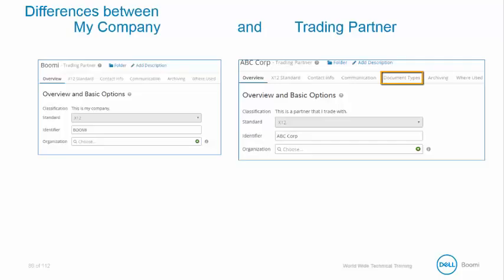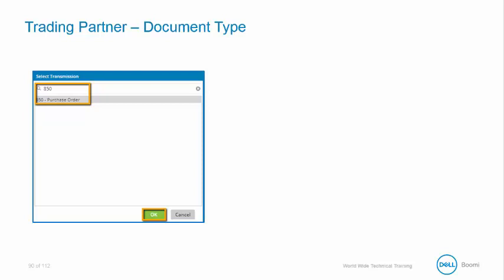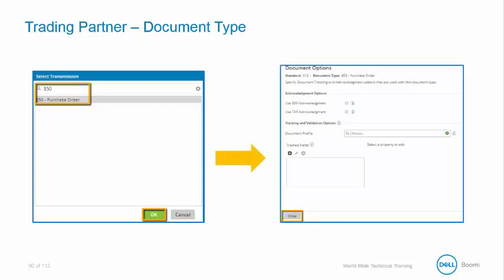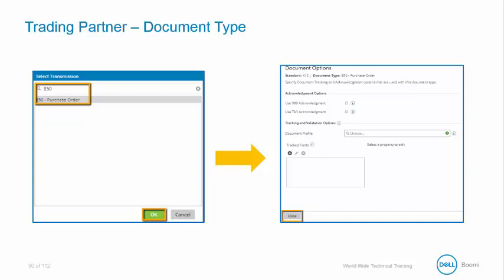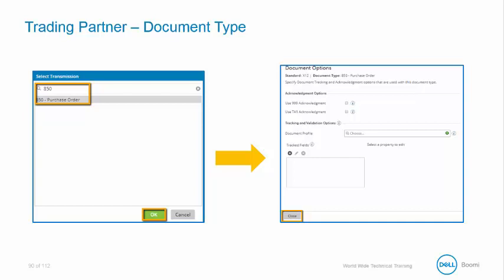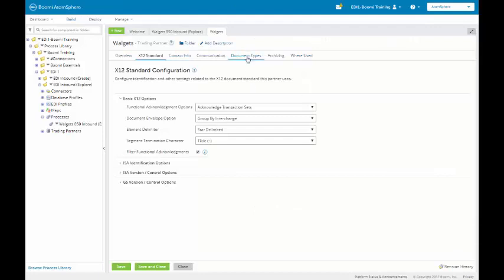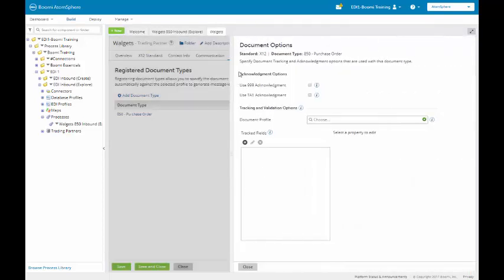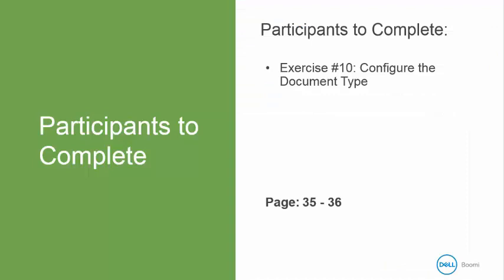BOOMI EDI B2B EDI Management Trading Partner Document Type 10